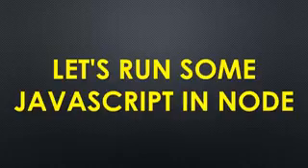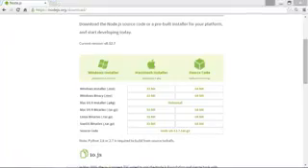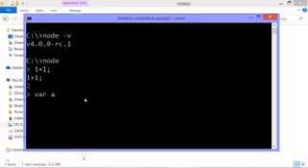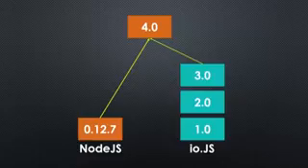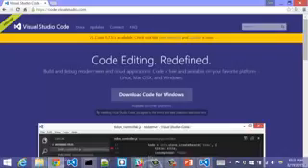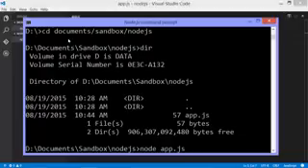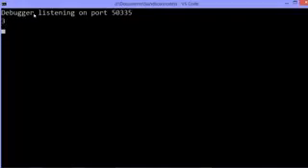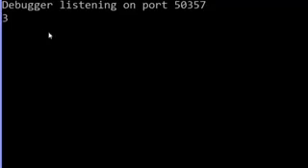05 Lets Install and Run Some Javascript in Node